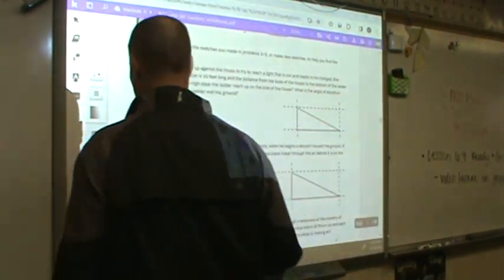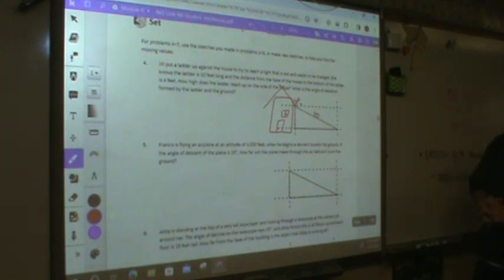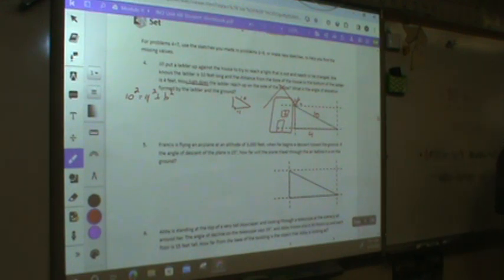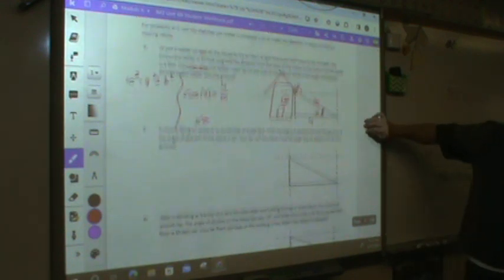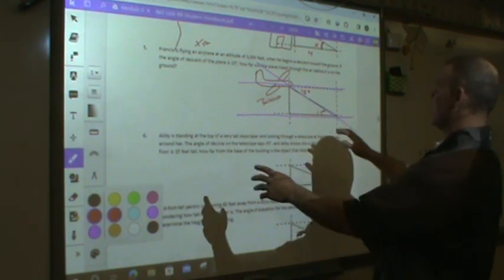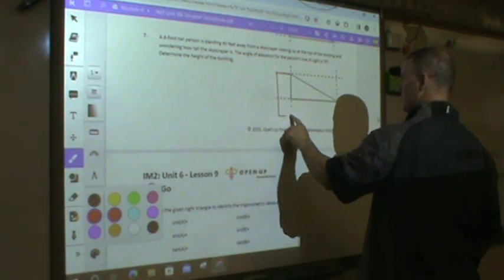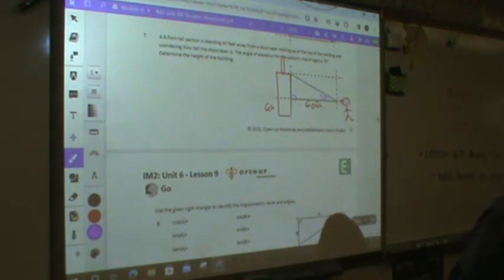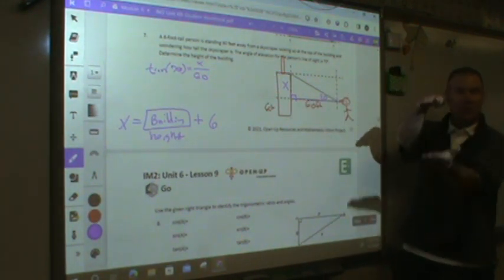M2 6.9 SET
This video covers how to set up and solve application problems that involve trig functions.